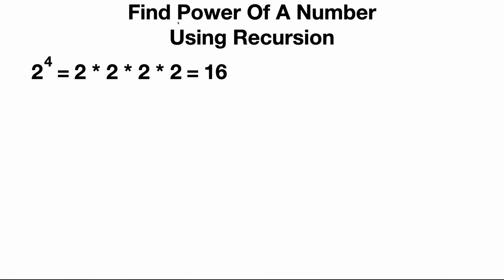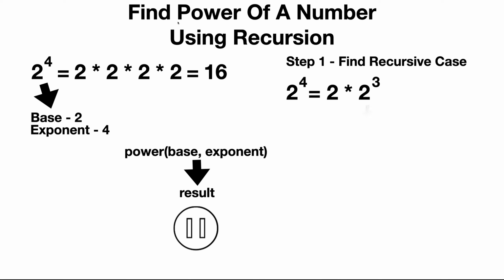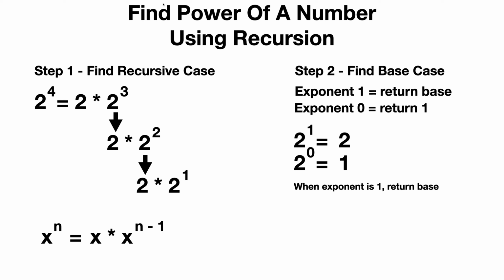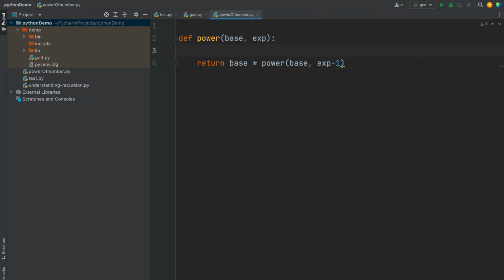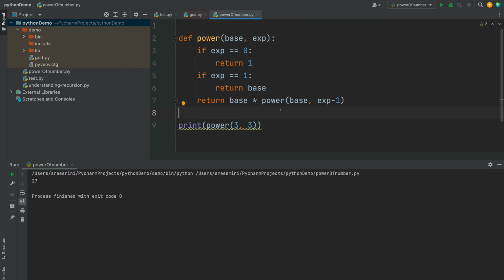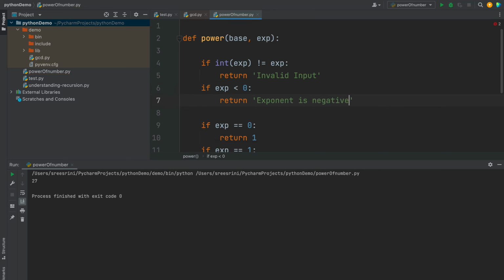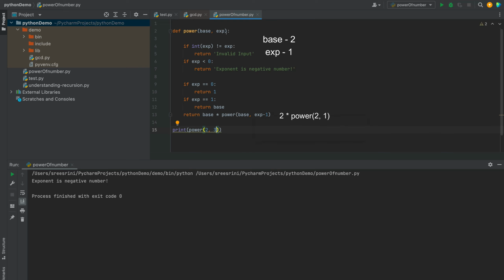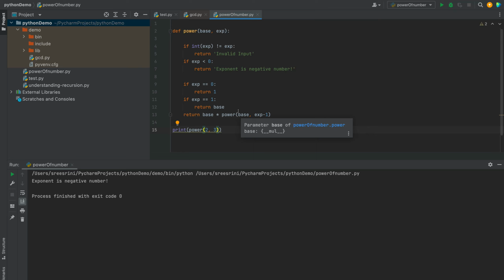The Power Of A Number Solution With Recursion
Power Of A Number Solution With Recursion | Recursion Power Of A Number | Power Of A Number Algorithm

Description
1. This video explains solving power of a number problem solution with recursion.
2. It has step by step approach to write a recursive function to solve a problem with recursion.
3. At the end a detailed explanation of the recursive function is given which help to understand how recursion works in the background.

Viewers are requested to watch previous videos of recursion if not already, to get in depth understanding of recursion concept and steps to write recursive function.